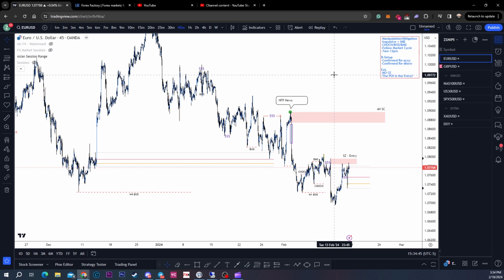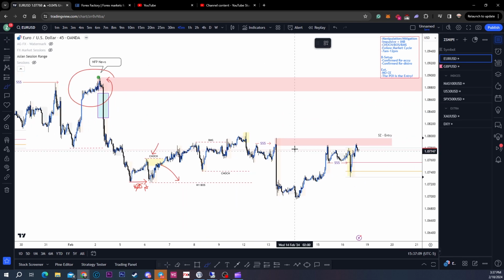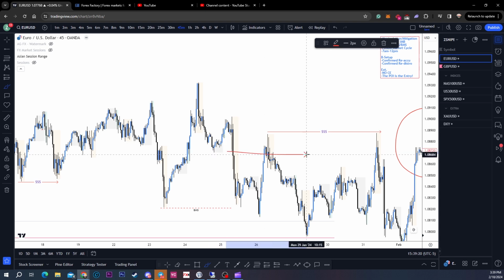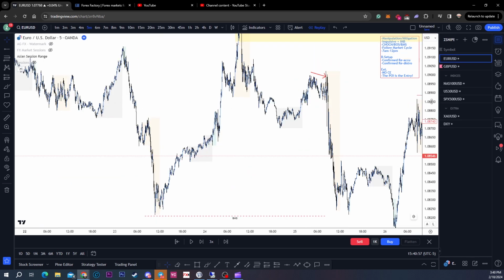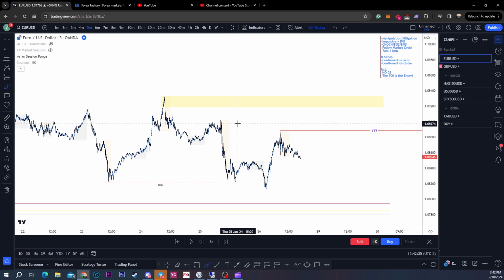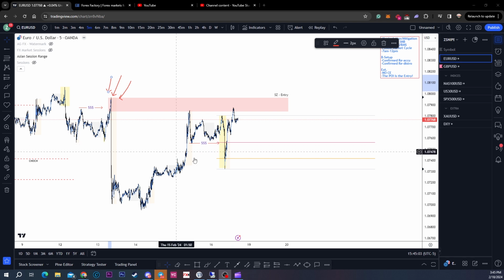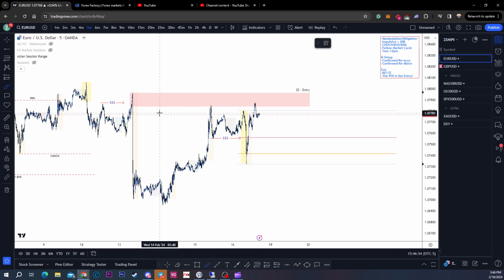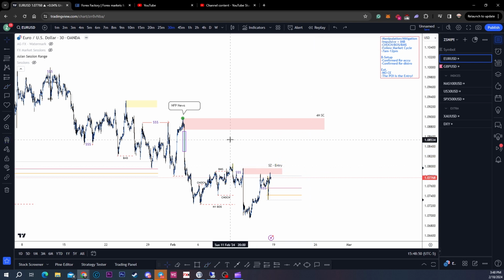Simple Tips on Mastering Supply and Demand | Trading Secrets